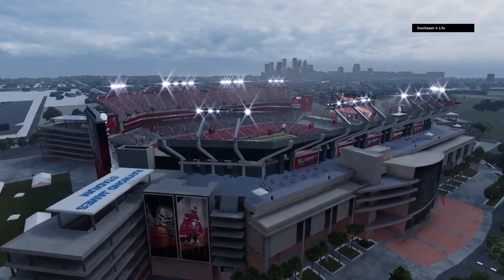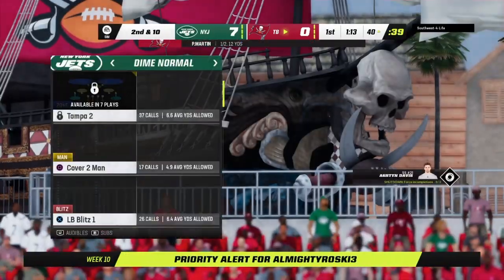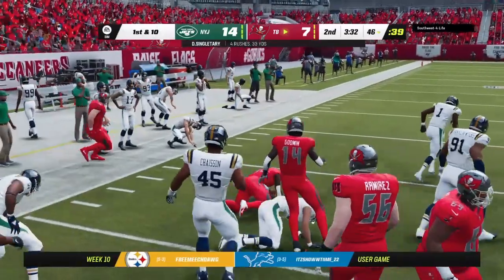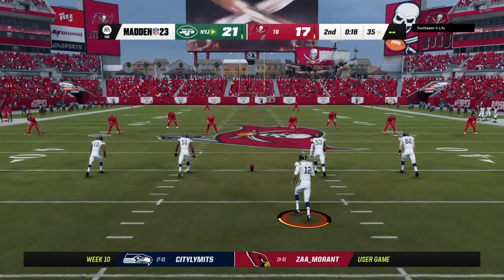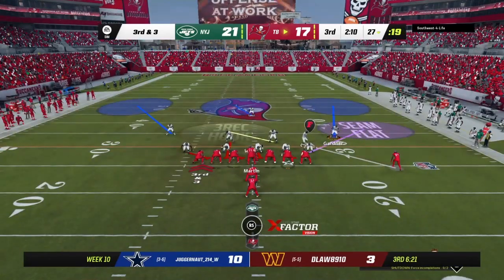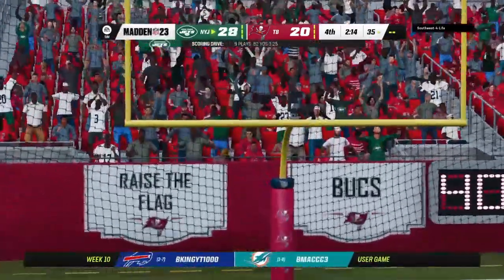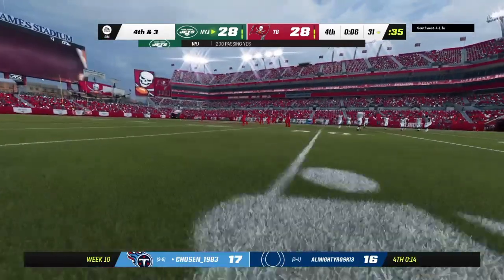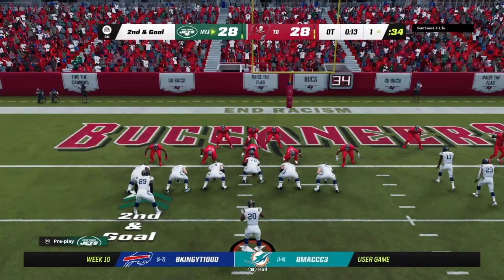Madden 23 Madden 26 Jets vs Bucs